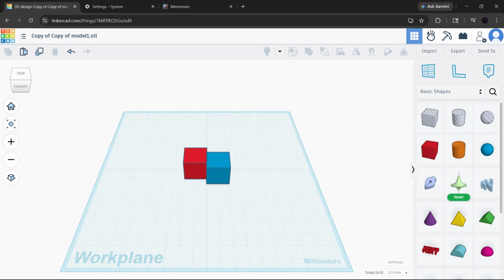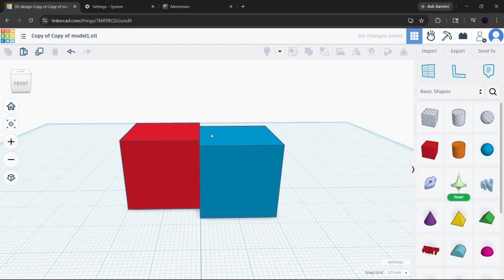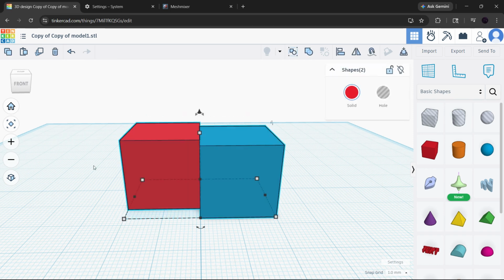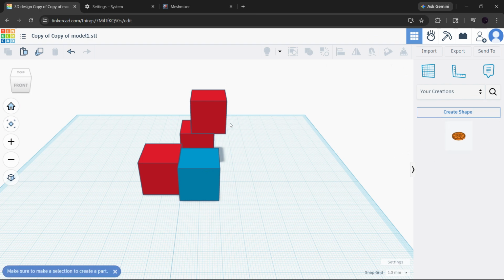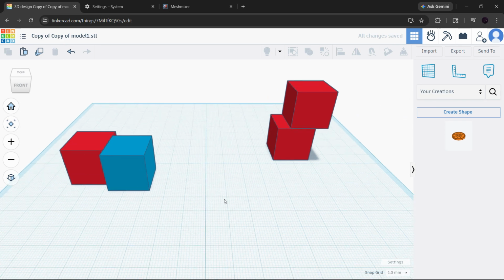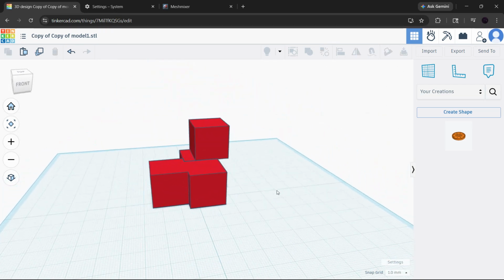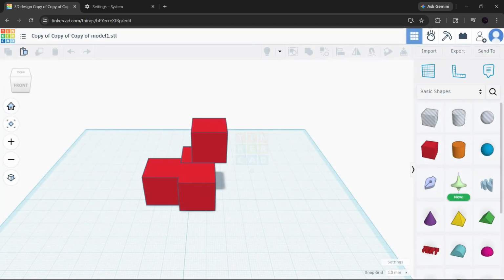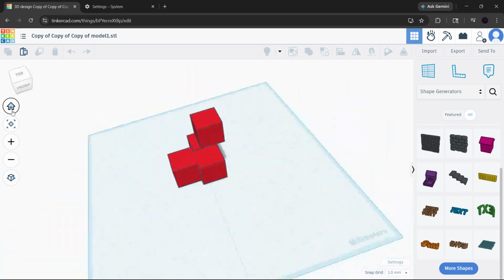Tinkercad Error Grouping Objects [Easy Fix Guide]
Learn how to fix the Tinkercad grouping objects error with simple troubleshooting steps, including nudging shapes, simplifying groups, centering your design, and clearing stuck project sessions.

🕚Timestamps:
0:00 Intro
0:18 Nudge Fix For Touching Surfaces
0:55 Simplify Nested Groups
1:36 Move Your Design To The Center
2:03 Batch Grouping For Large Models
2:31 Duplicate The Project To Clear Cache
2:58 Check For Broken Shape Generators
3:24 Quick Recap And Outro

✍️What You'll Learn In This Video:
• How To Fix Tinkercad Grouping Objects Errors
• How To Nudge Coincident Surfaces For Better Grouping
• How To Simplify Nested Groups In Tinkercad
• How To Recenter Models For More Stable Geometry
• How To Batch Large Grouping Tasks In Tinkercad
• How To Duplicate Projects To Clear Stuck Sessions
• How To Identify Broken Shape Generators
• How To Troubleshoot Common Tinkercad Glitches

💡Pro Tips:
• Use tiny nudges like 0.01mm or 0.1mm when objects are perfectly aligned.
• Group complex models in smaller sections instead of all at once.
• Keep your design near the center of the workplane for better stability.
• Duplicate the project if grouping suddenly starts failing for no clear reason.
• Remove the last special shape you added if the error only appears after inserting it.